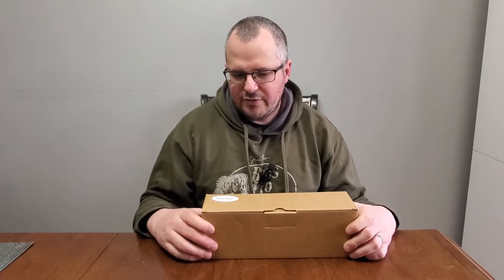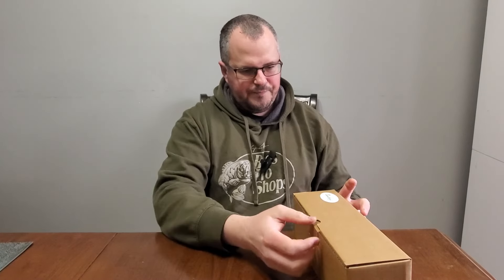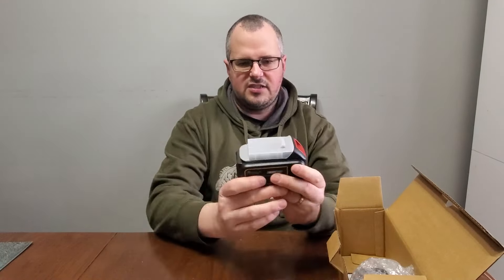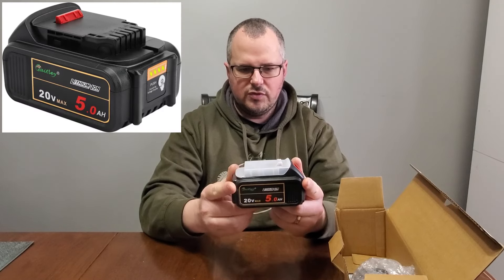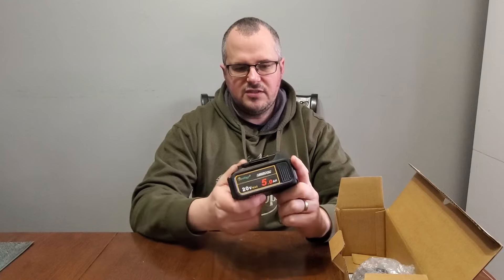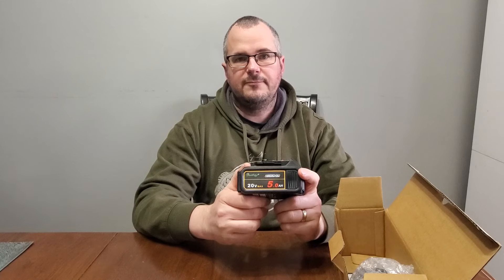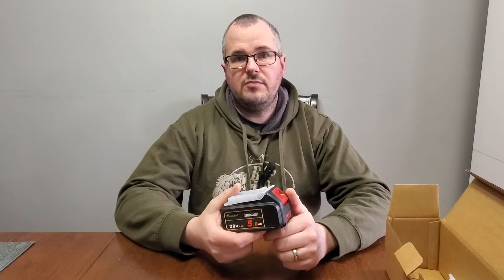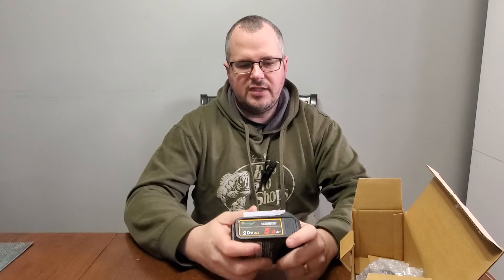Waitley 20v Battery Unboxing - Better than Dewalt Batteries??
This is a short unboxing video and initial impressions on the batteries. I will have more in depth review videos as time goes on using these batteries.

Amazon link to the battery
Amazon link to the Chainsaw kit with battery